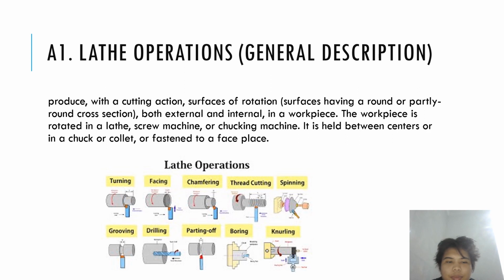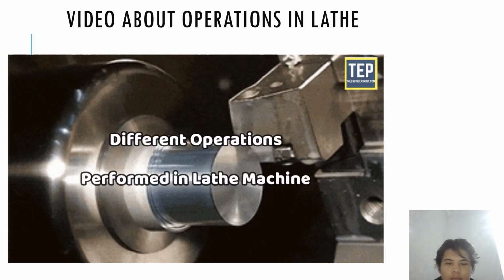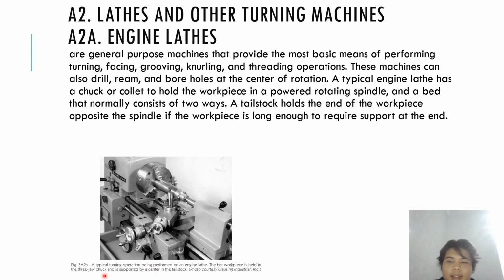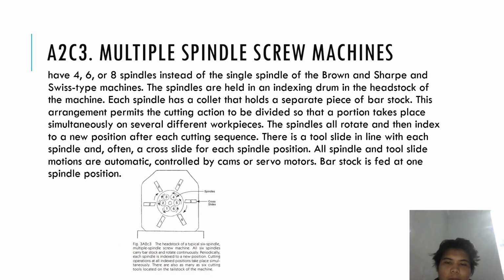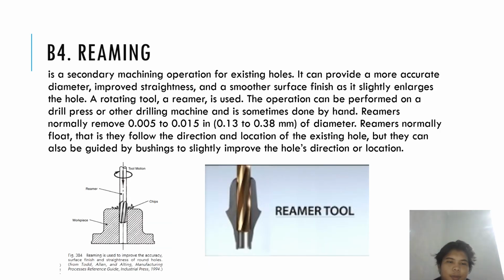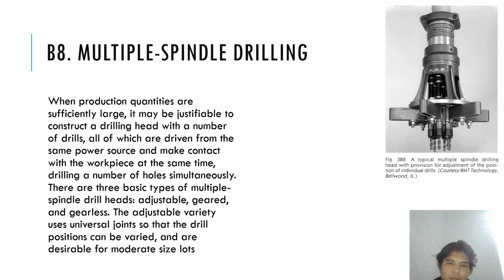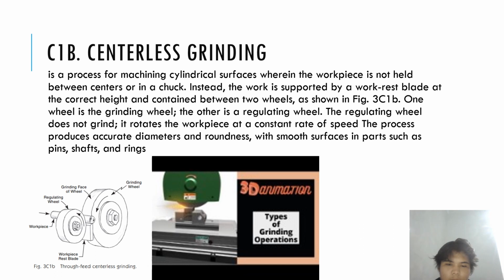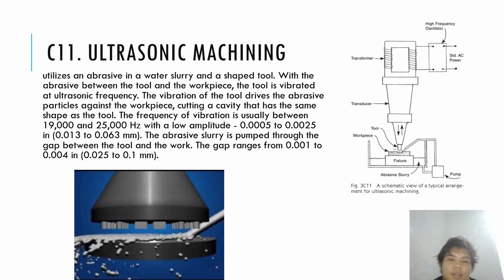PROSES PRODUKSI-CHAPTER 3 A-C BOOK BY. JAMES G. BRALLA-UDAYANA UNIVERSITY-TEKNIK MESIN-2105531079.